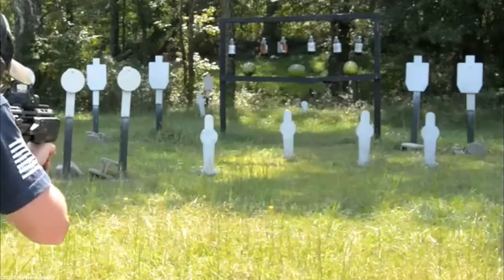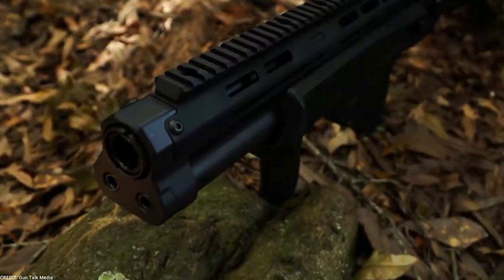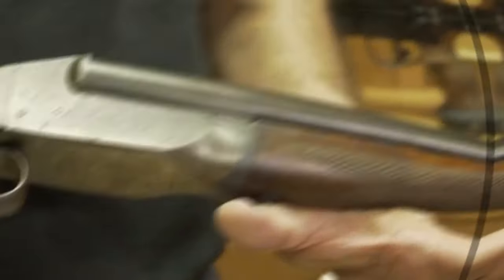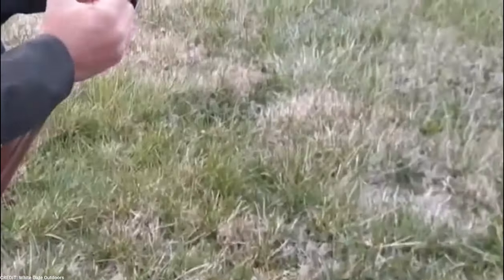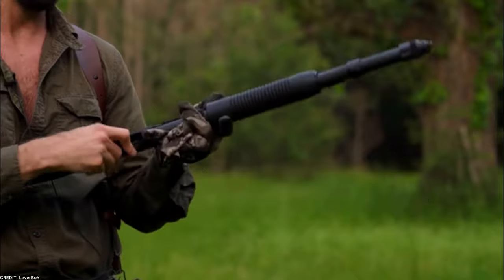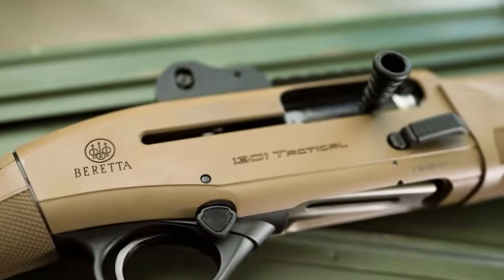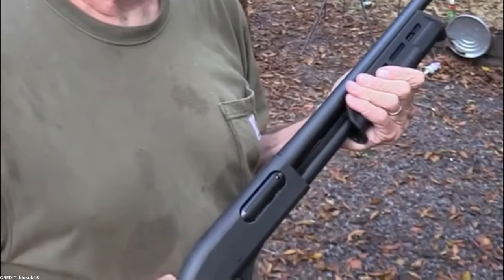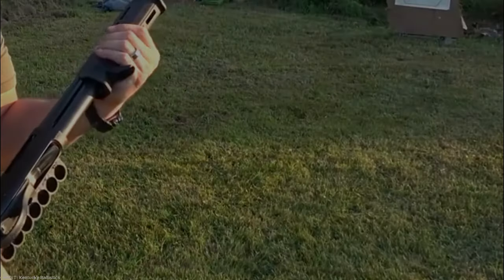The World's SMALLEST Home Defense Shotguns For BEGINNERS You Will Ever See!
Shotguns deliver an awful lot of Firepower but they're also typically bulky and unwieldy. However there are quite some options on the market that give you the same or a similar Firepower
and a much smaller package. so if you're on the hunt for a Powerful Small shotgun that can handle any tactical situation stick around and see which models we recommend.